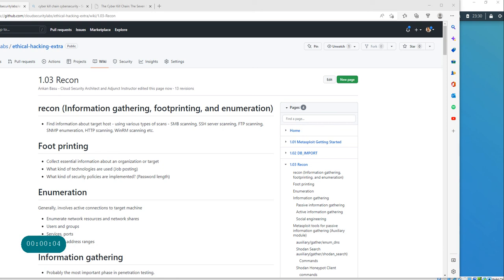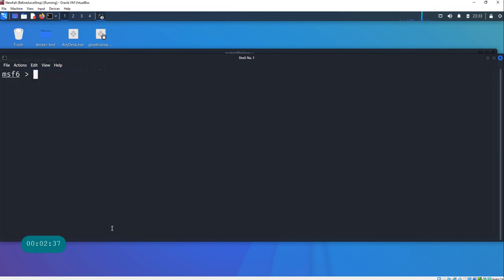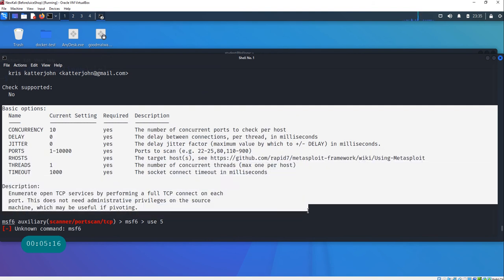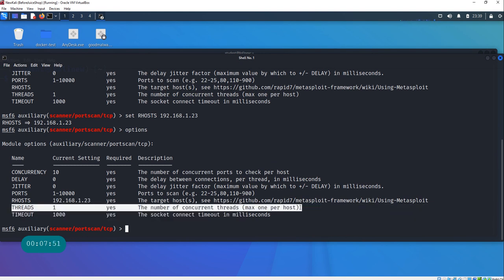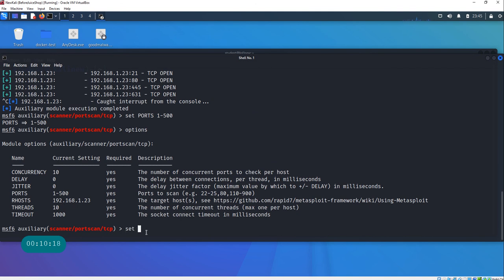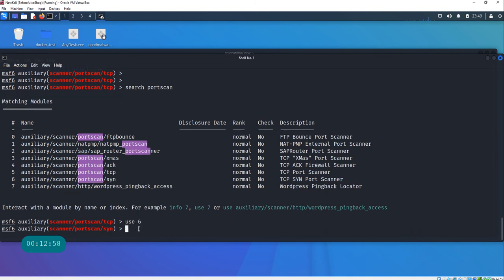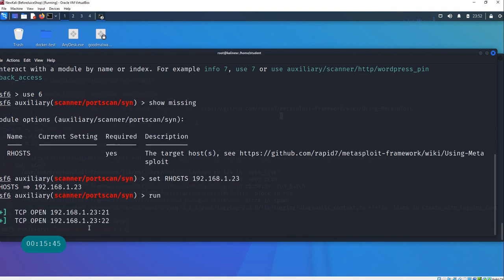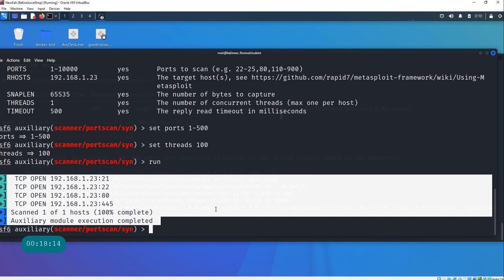Active Scanning with Metasploit PORTSCAN auxiliary module :TCP and SYN scans - Hands on with Kali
msf6 auxiliary(scanner/portscan/tcp) : info

       Name: TCP Port Scanner
     Module: auxiliary/scanner/portscan/tcp
       Rank: Normal

msf6 auxiliary(scanner/portscan/syn) : info

       Name: TCP SYN Port Scanner
     Module: auxiliary/scanner/portscan/syn
       Rank: Normal